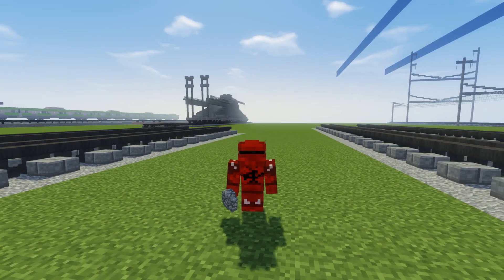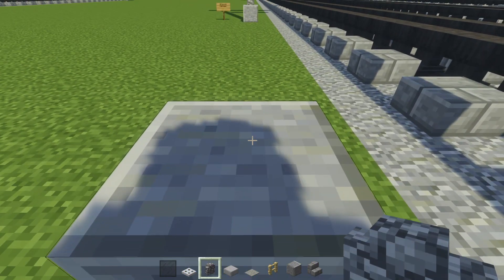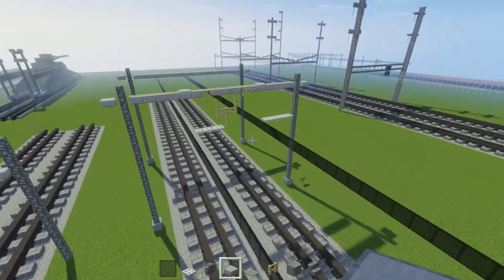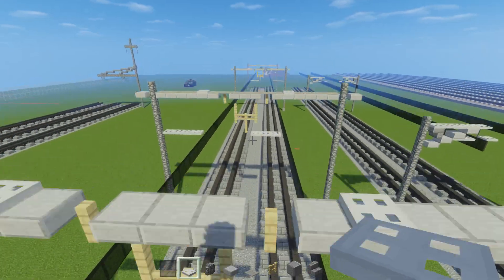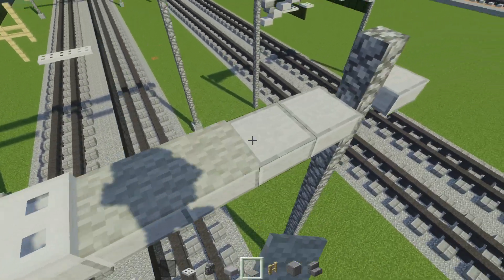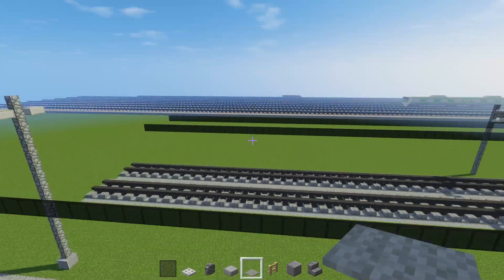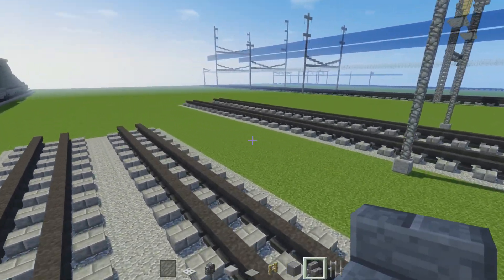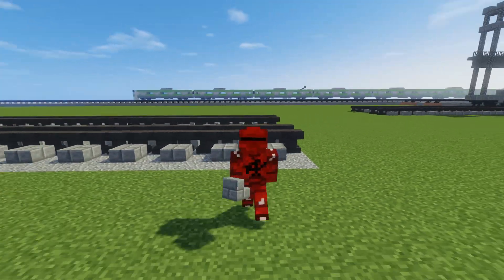Minecraft Railway Catenary Overhead Line Tutorial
How to make Minecraft Railway Catenary Overhead Lines / Wire to supply your trains with electricity. Two designs, one is based on the Nederlandse Spoorwegen and other is from High Speed Rail like TGV and DB ICE 3.